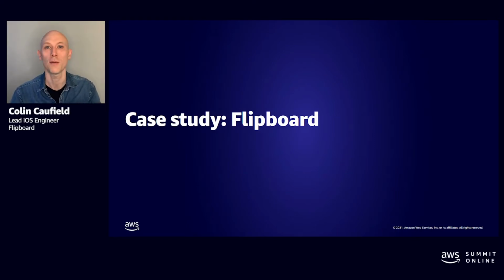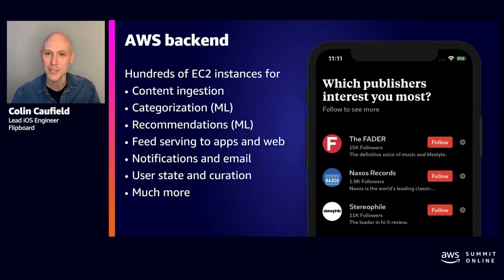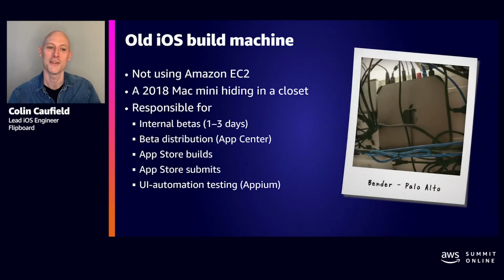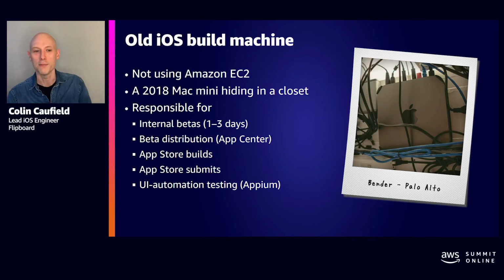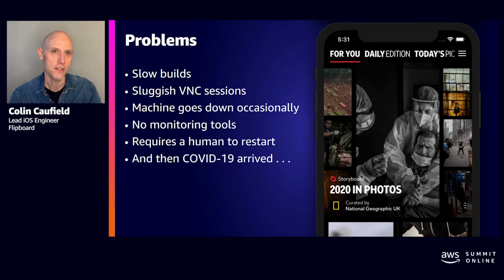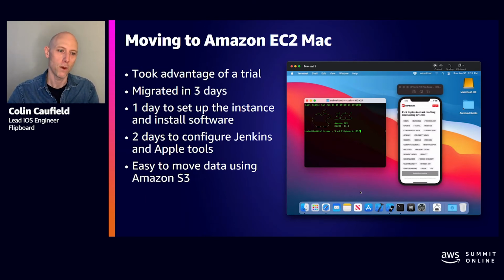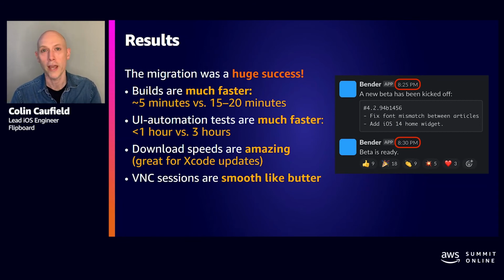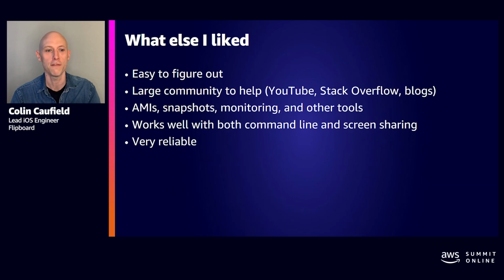AWS Summit 2021: Flipboard and Amazon EC2 Mac instances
During the May 2021 America's AWS Summit, Flipboard's lead iOS engineer talks about his team's experience migrating to Amazon EC2 instances.